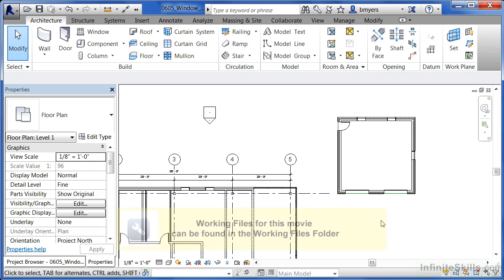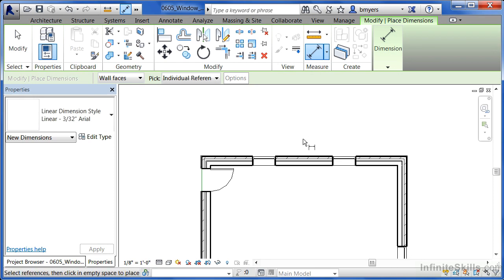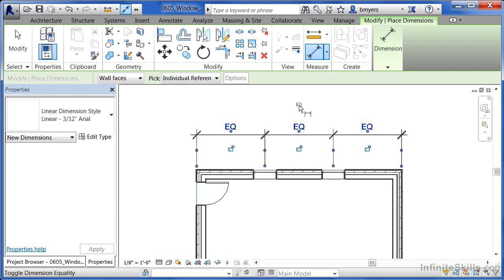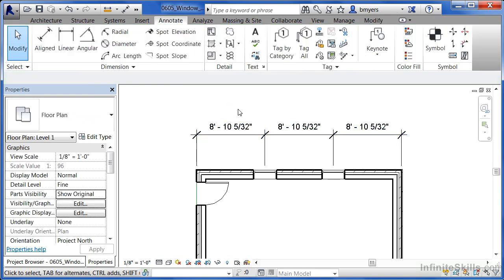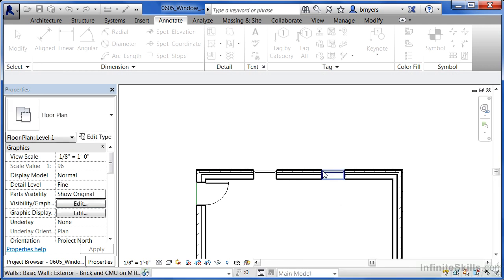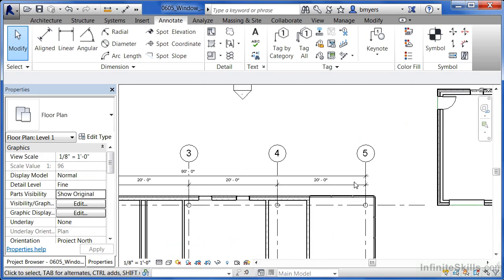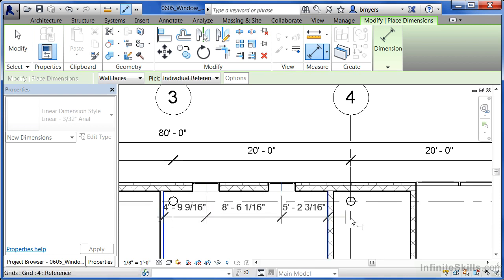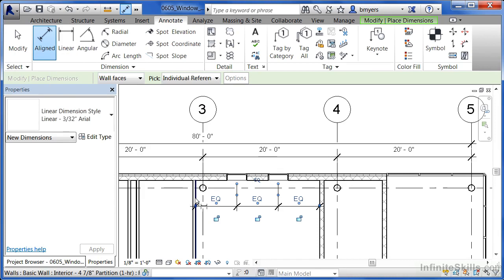Window Spacing 05 REVIT BASICS